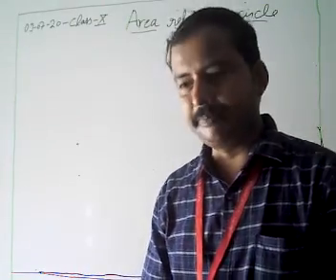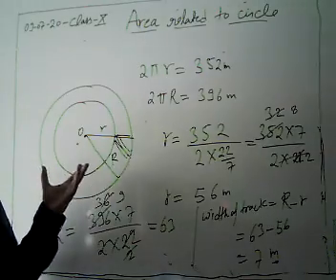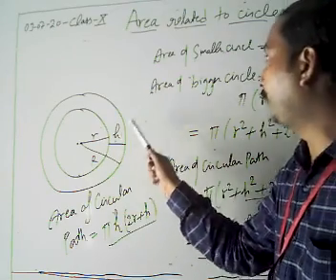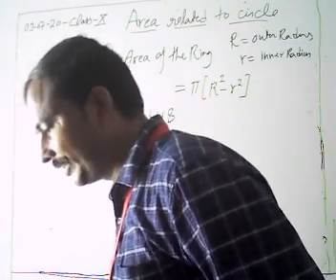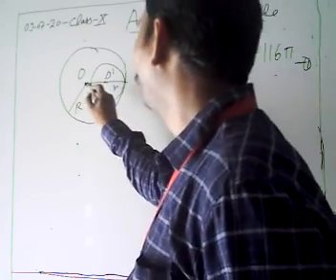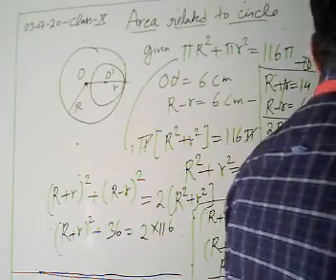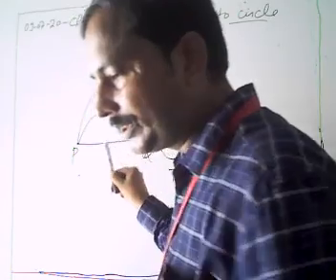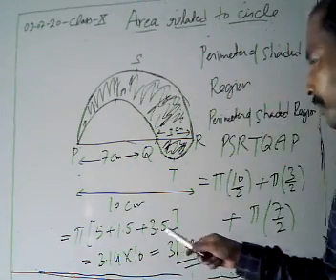Class X Maths 09 07 2020 by Mr Rakesh Tiwari